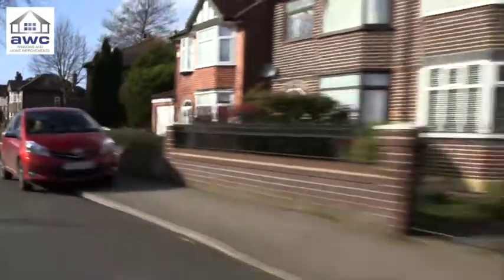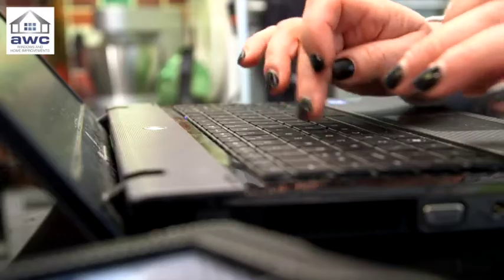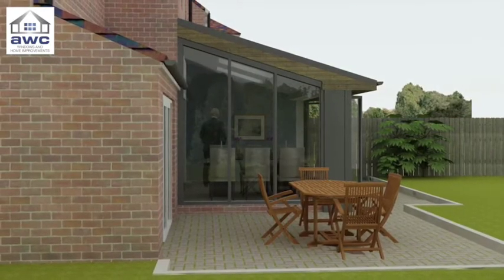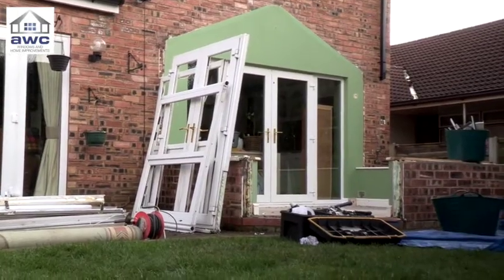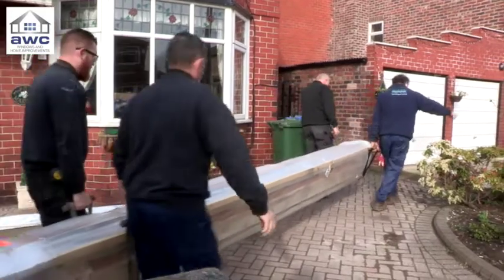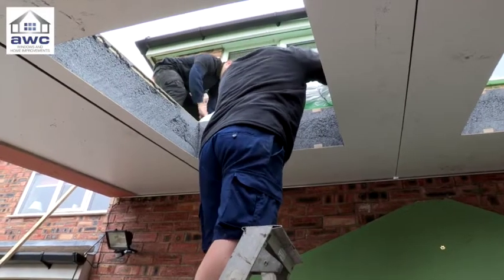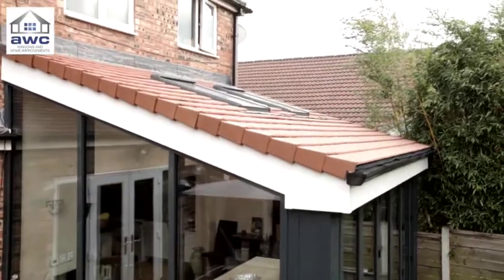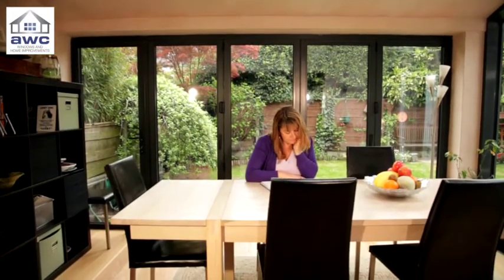AWC realROOF Case Study